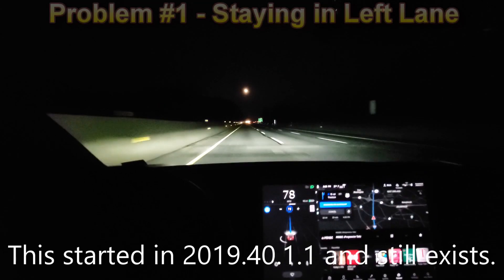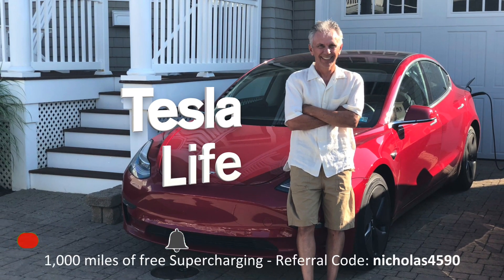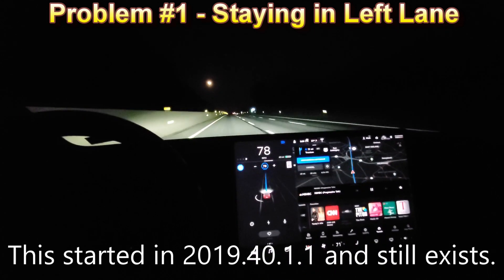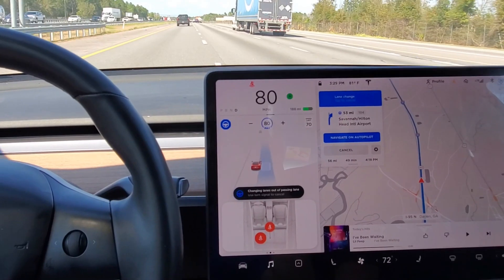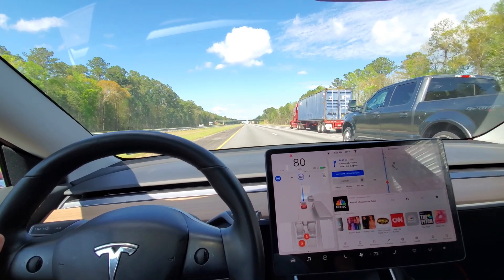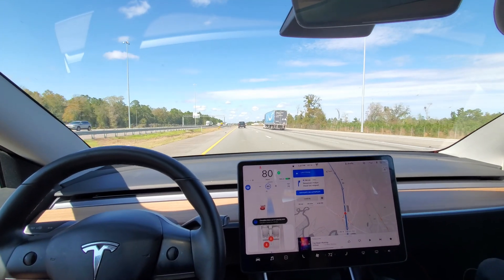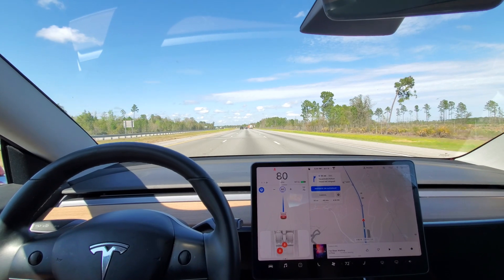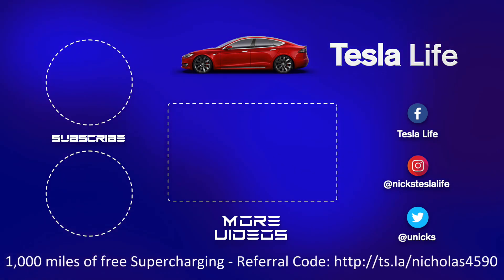Tesla Autopilot Staying in Passing Lane SOLVED with HW3!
I finally received the new hardware 3 computer with 2020.8.1 (upgraded to 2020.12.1 soon after) and the known problem since 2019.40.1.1 where once the Tesla would turn into the left passing lane it would never come out of that lane was solved. tesla, teslamodel3 @elonmusk

Configuration: Tesla Model 3, Hardware 3 (FSD Computer), Red, Rear Wheel Drive (RWD), Long Range Battery (LRB), Enhanced Autopilot (EAP), Full Self Driving (FSD) (still waiting for this. ), Premium Upgrade (PU), Standard 18" Aero Wheels (too many potholes in my area).